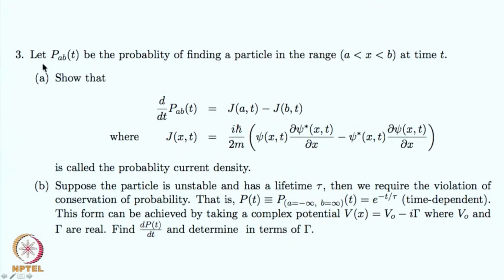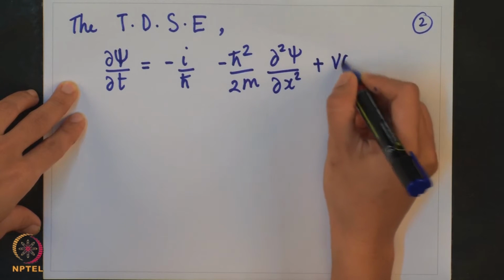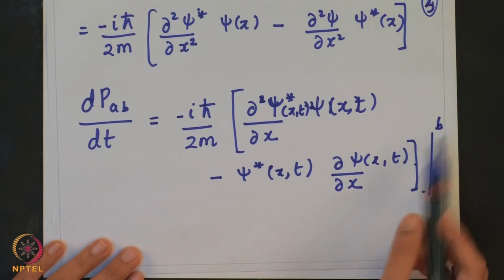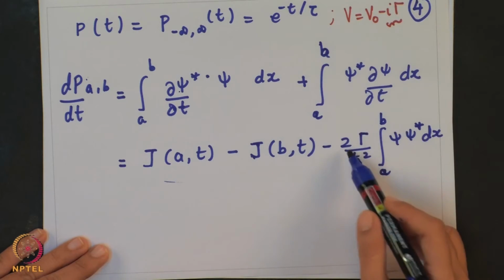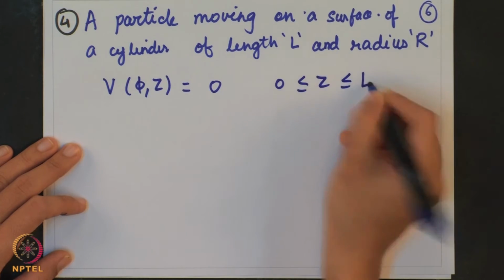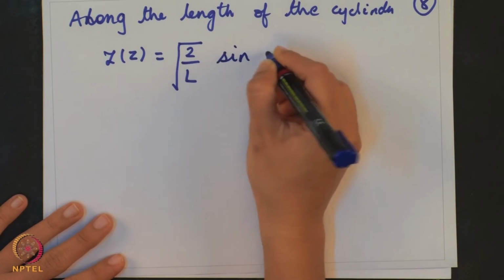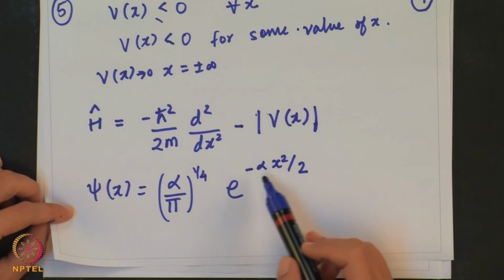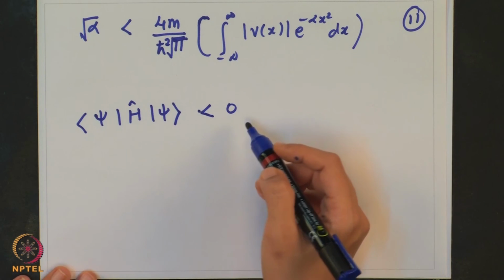Tutorial 1 - Part II